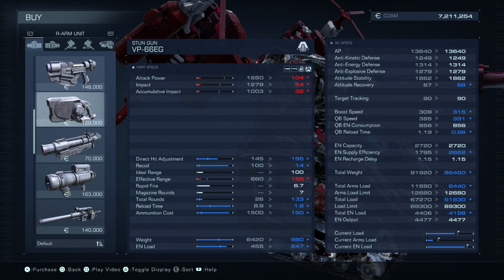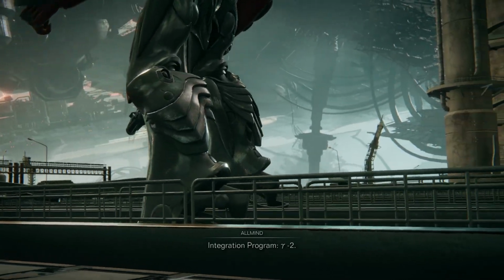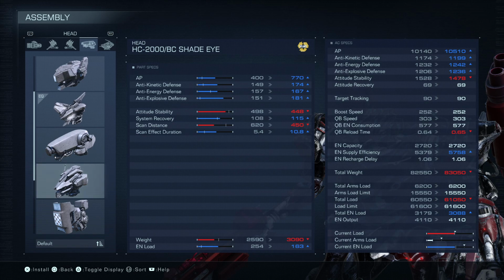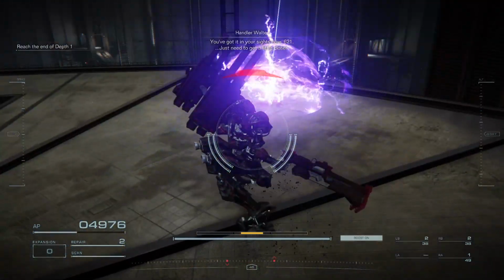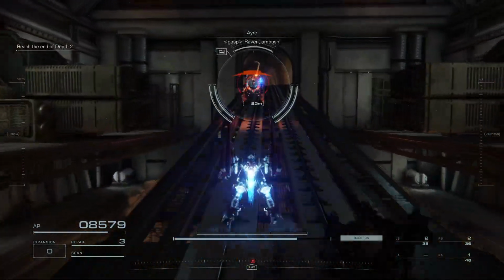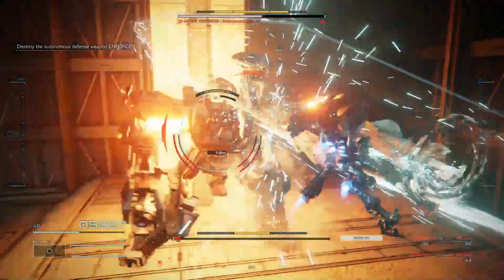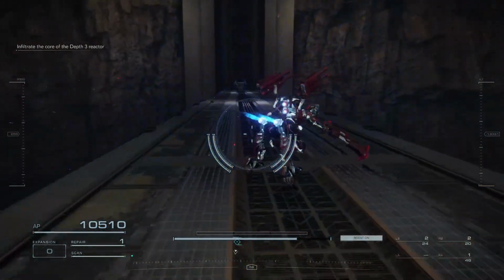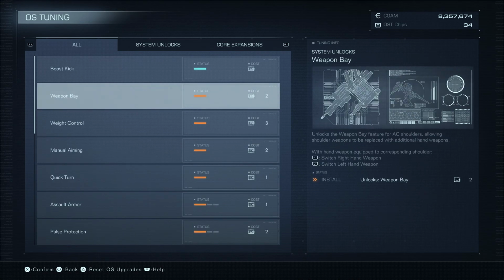Xan plays Armored Core VI (NG+ run Part 8) - [07/09]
NG+ run on Armored Core VI! Trying to collect the missing logs, making different decisions during missions and going for a different ending!

This is the vod of Xancile streaming Armored Core VI Fires of Rubicon.